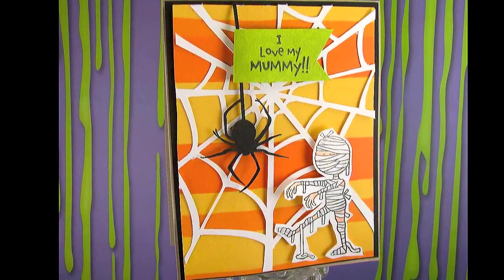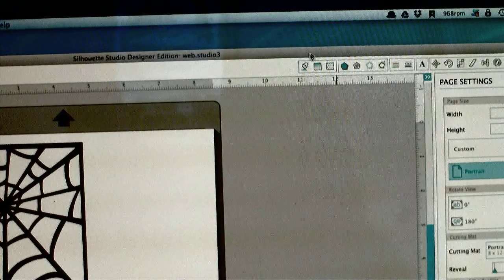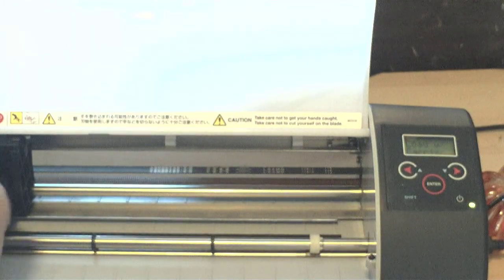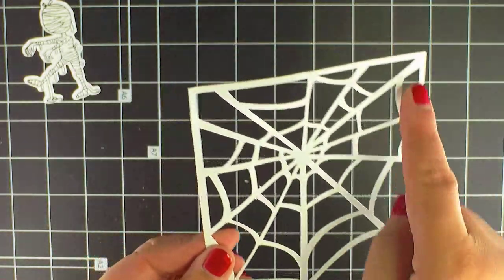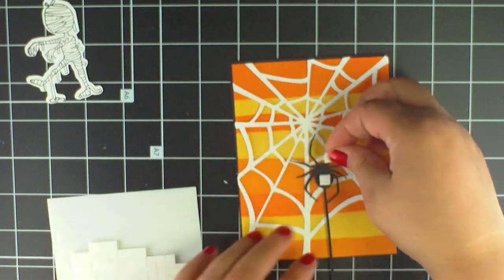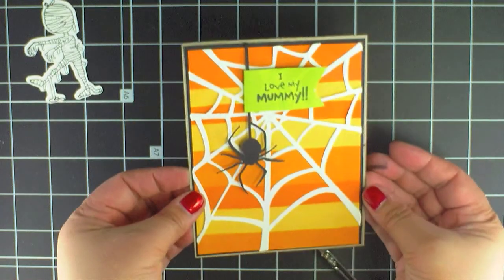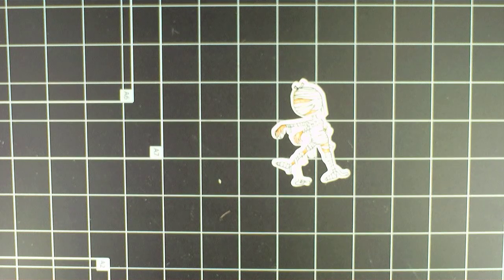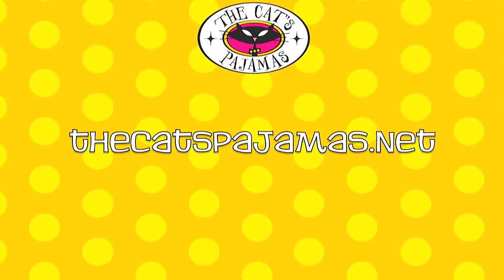WebCard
Use our Cutables to create fast and easy cards. This video shows you how to use our Web Cutable with the Silhouette Studio.